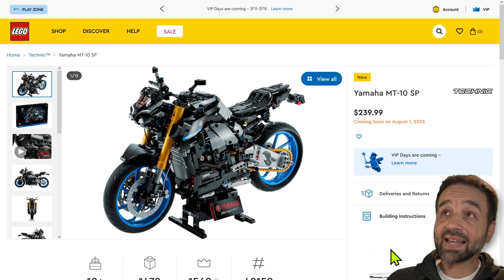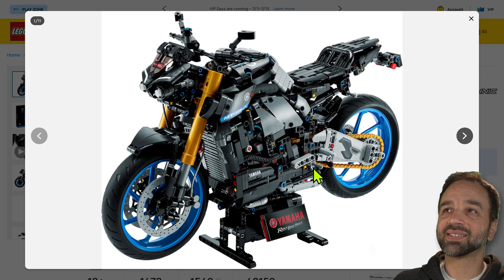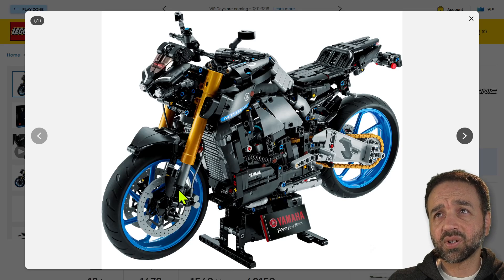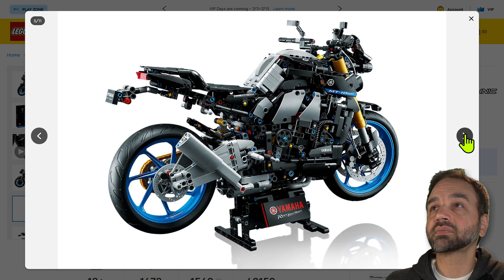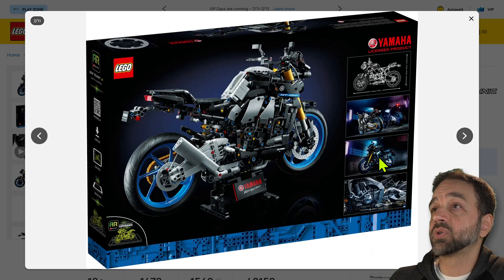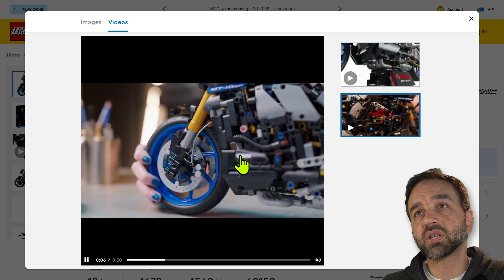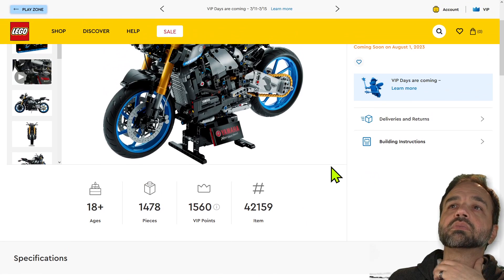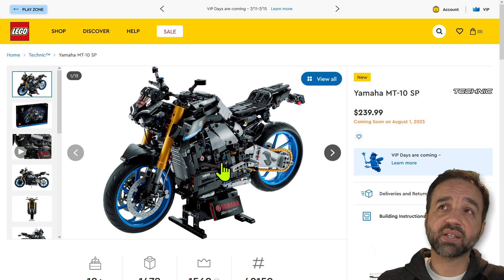LEGO Technic Yamaha MT-10 SP reveal & thoughts! Nearly 1500 parts, working suspension & transmission